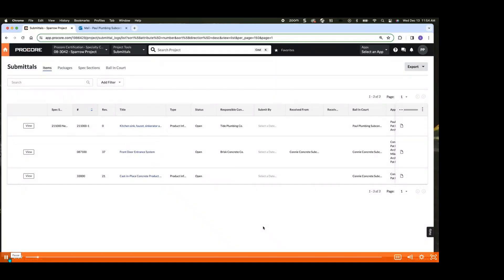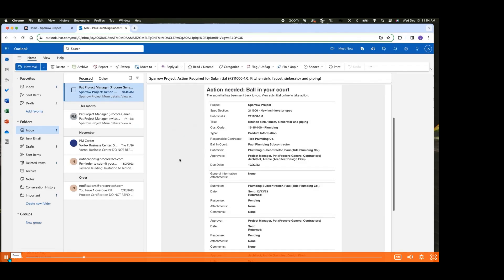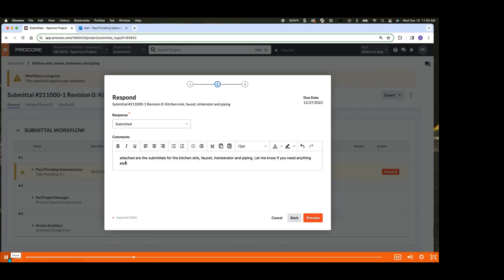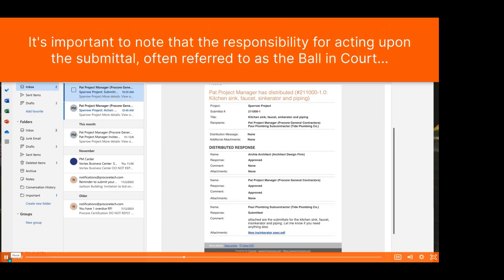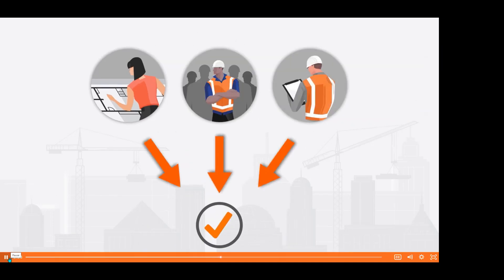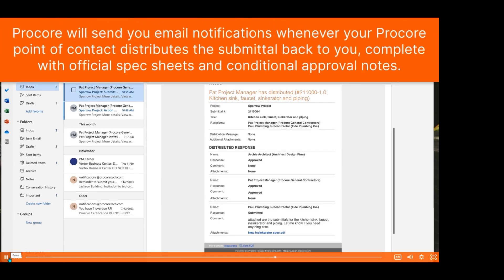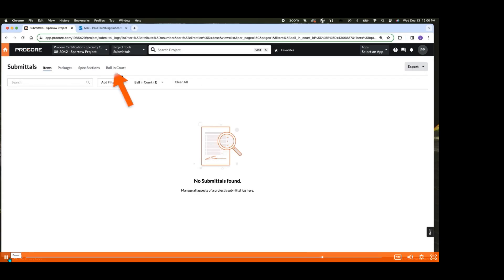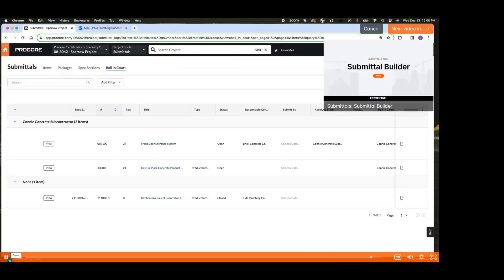How to Submit a Submittal in Procore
This video explains the submittal tool in Procore and easily illustrates how to submit items to a General Contractor for review.

NOTE: This video is originally from Procore's Website. I have only published it here for ease of access.
This is a copy of an official publication by Procore.